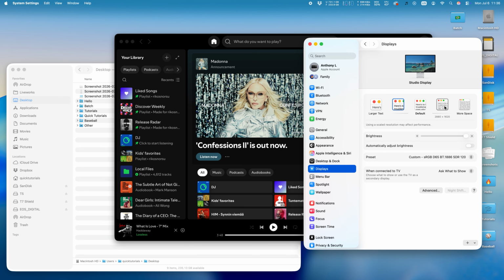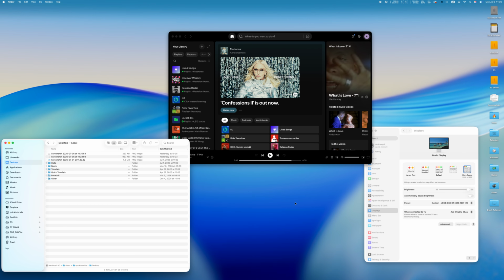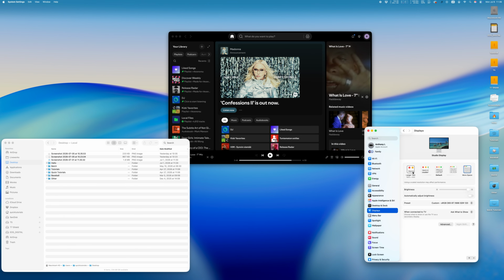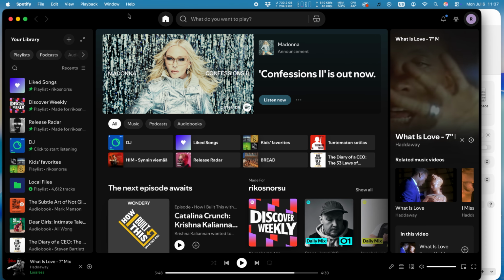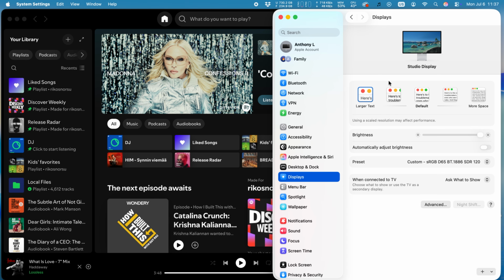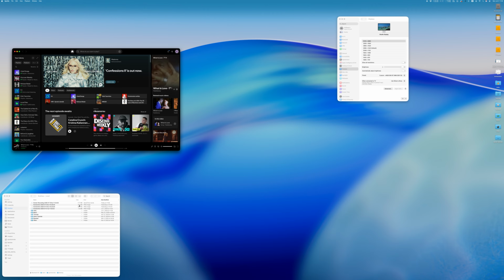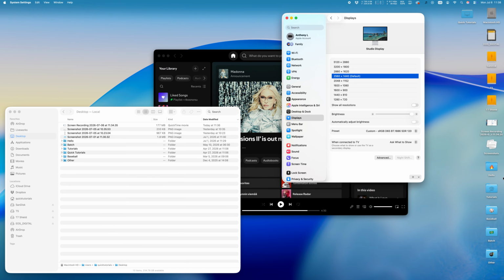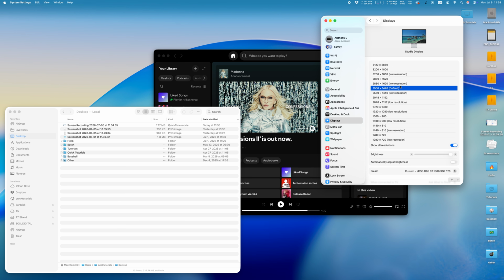How to Make Everything Bigger or Smaller on Mac (Display Scaling Guide)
Want to fit more windows on your Mac screen at once — or make everything bigger and easier to read? Here's how to adjust the display scaling on any Mac, including a hidden trick that unlocks more resolution options.

What's covered:

• Where to find display scaling settings on Mac (System Settings → Displays)
• How to make everything smaller to fit more content on screen
• How to make everything larger for easier reading
• How to reset back to the default scaling
• How to hold Option to reveal a full list of supported resolutions
• What the Show All Resolutions toggle does and when to use it
• Works with any display — built-in MacBook screen, Apple Studio Display, or any external monitor